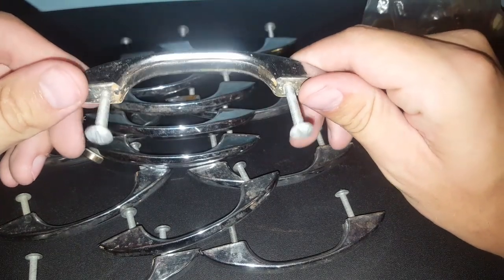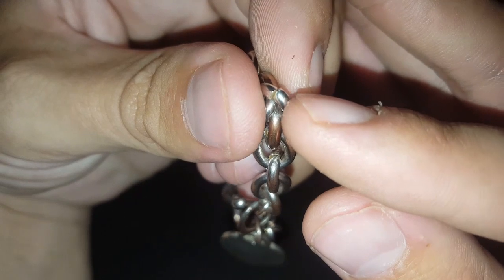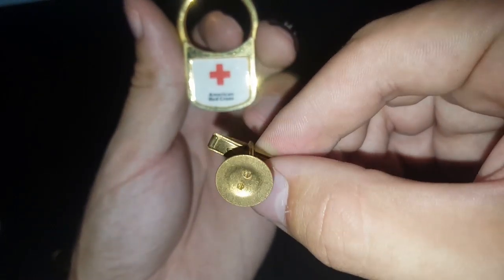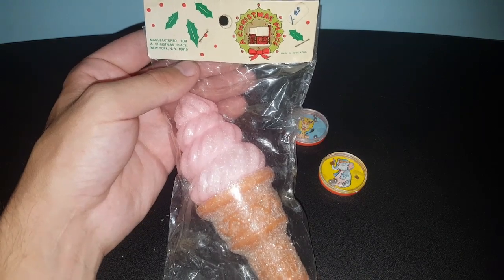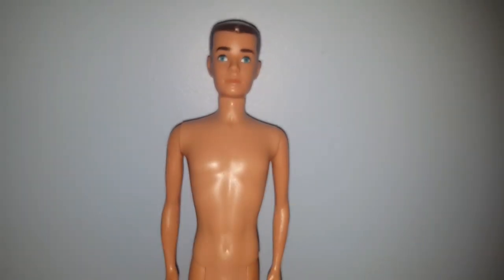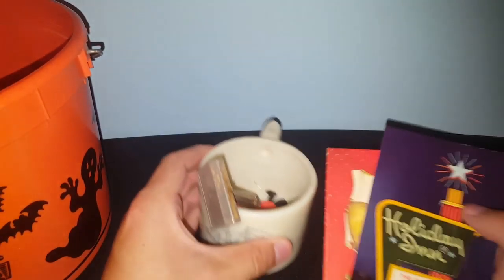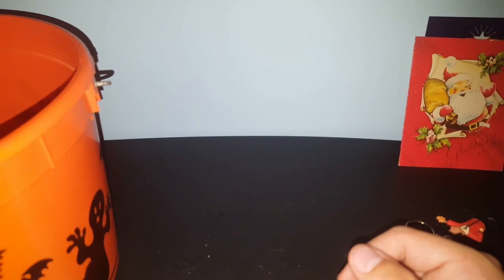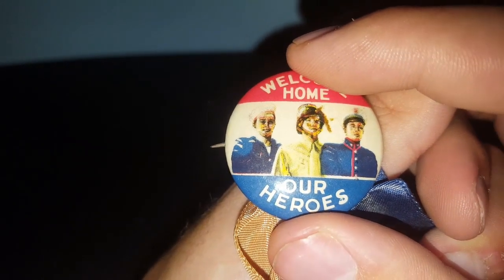Flea Market Haul 08/04/19 Part 1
I apologize if this is overdue. I have been trying to get back into my normal routine. I was also given a lot of hours to help me earn back what I spent on vacation. This is part 1 of 2.

Facebook Thrift Groups

I've been Thrifting and Flea Marketing my Whole Life. I’ve Grown Up around Vintage and absolutely fell in love with it. Currently, I am a Part Time Retail Worker and College Student. I like to shop Secondhand to Save Money and Make a Little Extra on Top of my Weekly Pay Check. I am a Bargain Hunter. I am a Cheapskate. I am a Collector. I am a Reseller. I am a YouTuber.

I started filming YouTube Videos back in 2013 after I graduated High School. I love anything Vintage, specifically The 1950s. Here on my Channel, be on the lookout for Thrift Store, Flea Market, Antique Store, Garage Sale, and yes, even eBay Hauls, DIY's, Tip Videos on Items I Love, eBay Sales Reports, and SO MUCH MORE! You’ll get to know me really well through my Videos!!